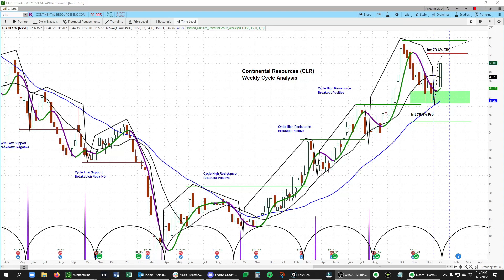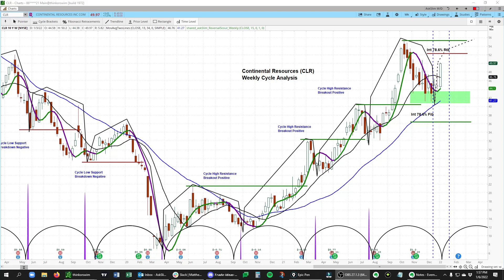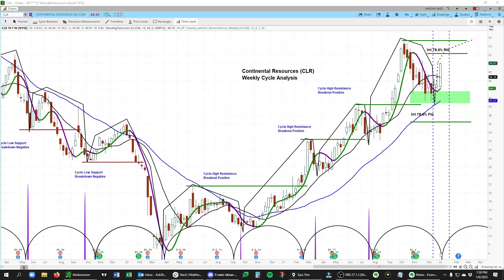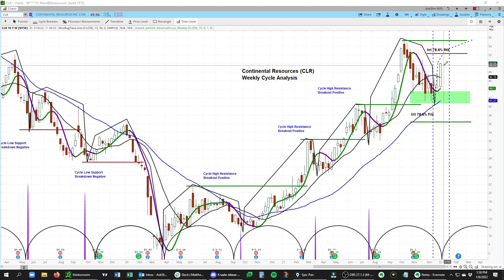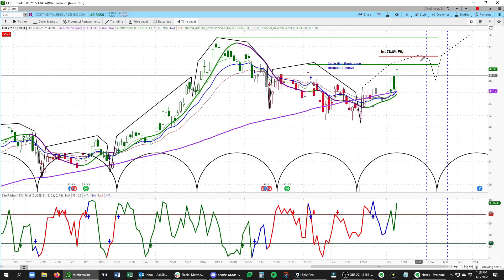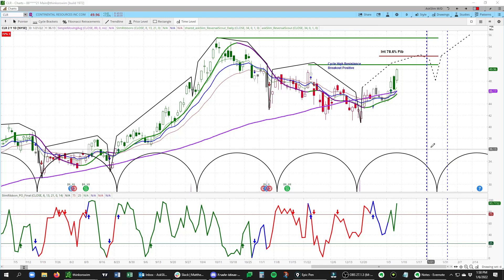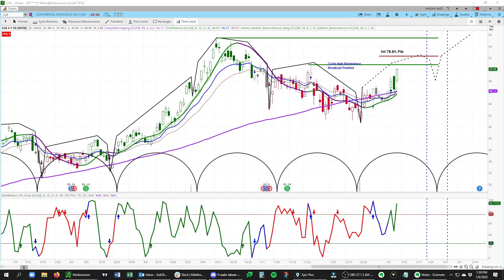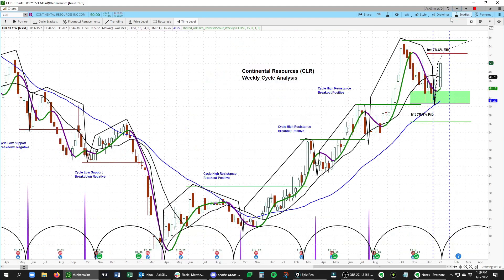Using Cycle Analysis to Identify a Bullish Setup in CLR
Watch as Arvi analyzes Continential Resources (CLR) using the askSlim Technical Analysis Methodology.